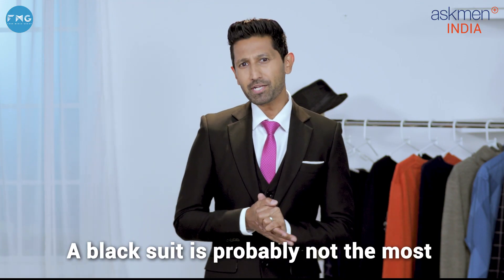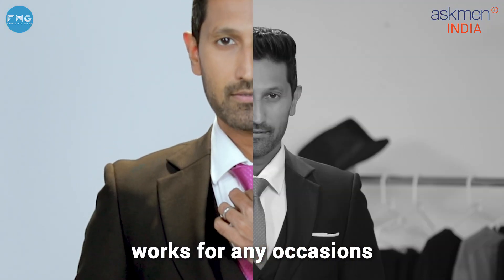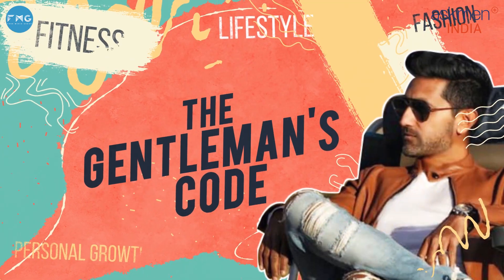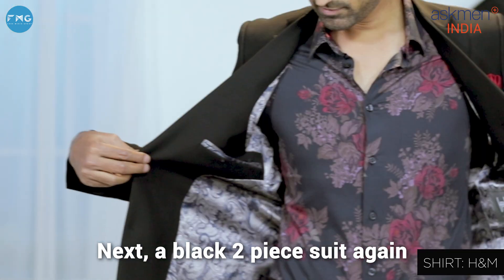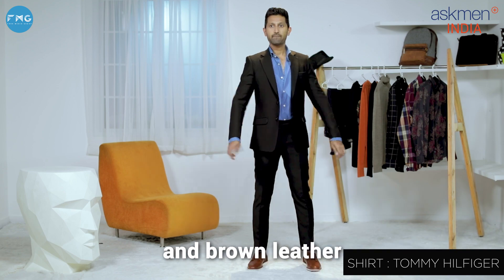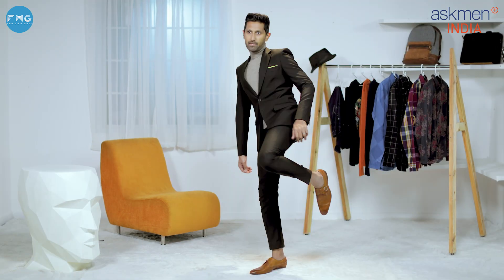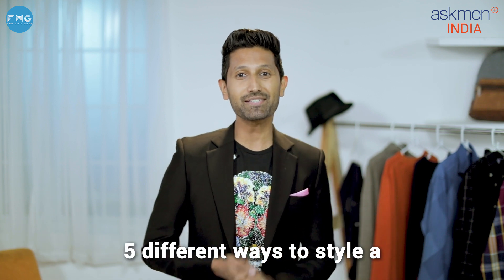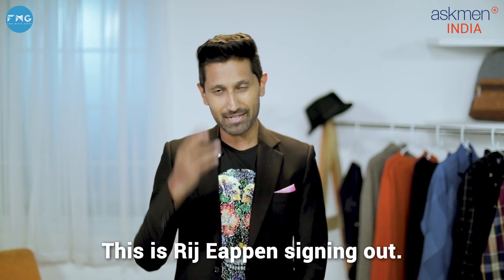5 Ways Of Styling A Black Suit | AskMen India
A black suit is the most versatile piece of clothing you can own. Be it a casual dinner party or a formal evening engagement, you can never go wrong with a black suit. Here are 5 of the most unique ways you can sport a black suit and stand out from the crowd